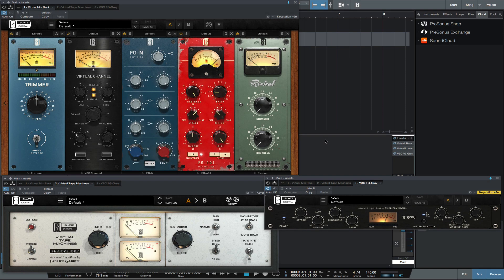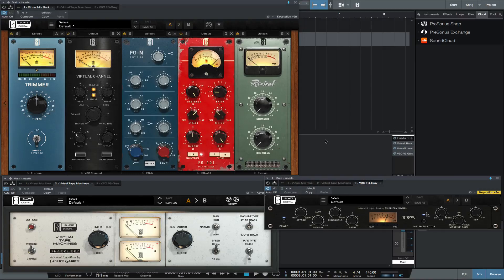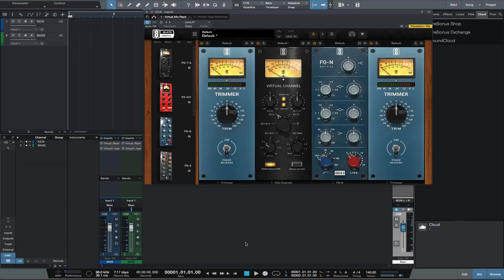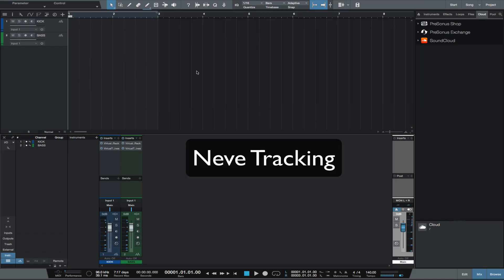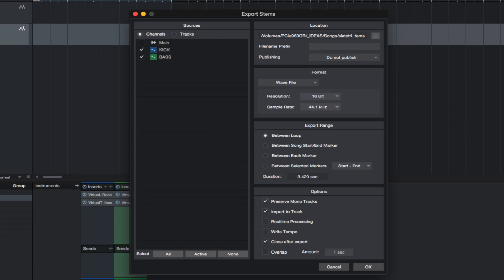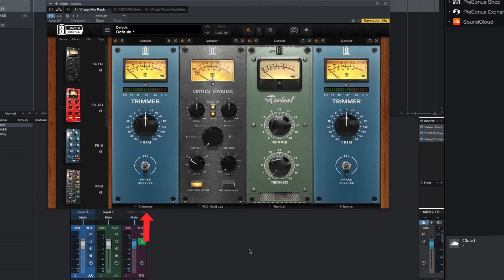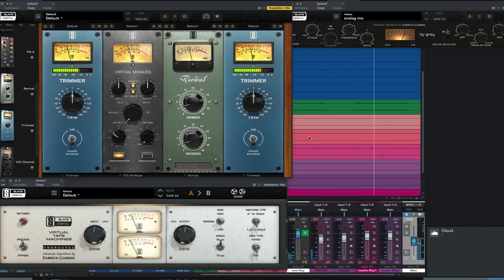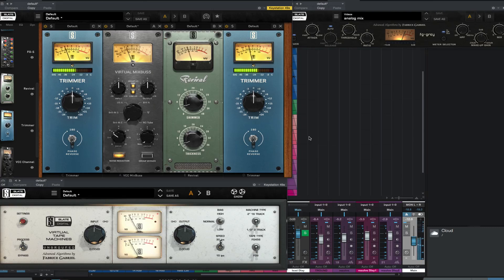Analog-Style Workflow Using Slate Plug-ins in Studio One 3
In this free video tutorial for PreSonus Studio One 3 Michael recreates an analog style recording and mixing workflow using Slate plug-ins.